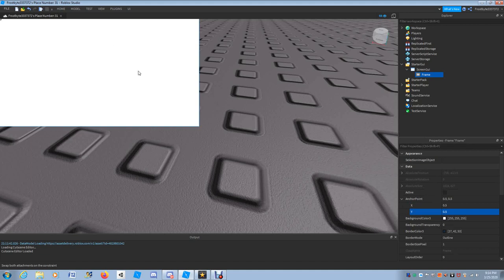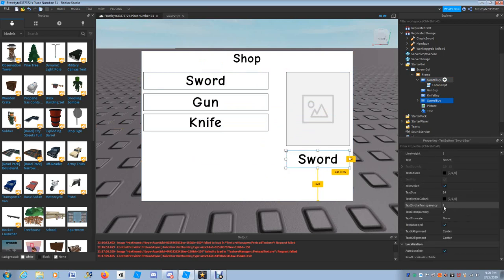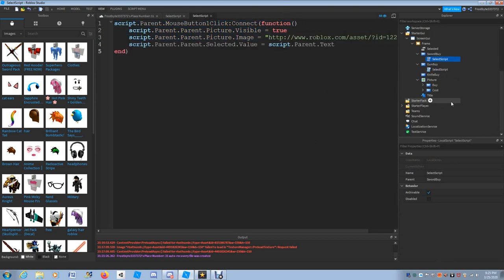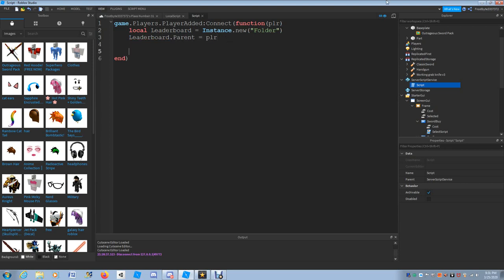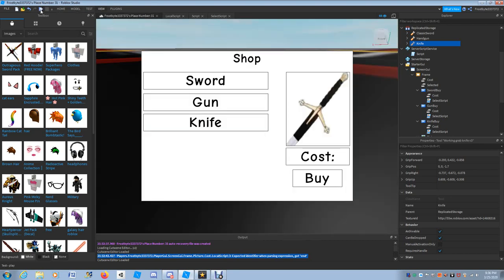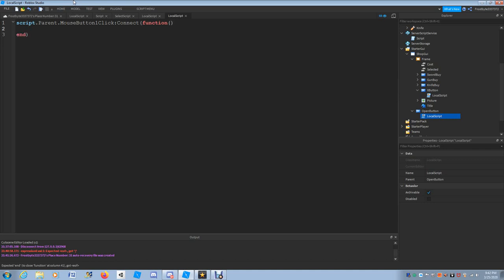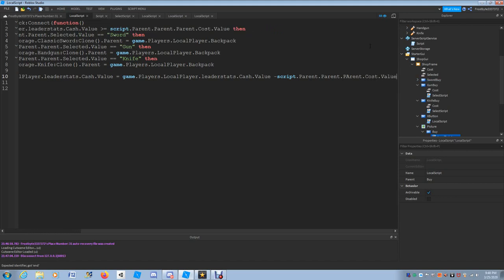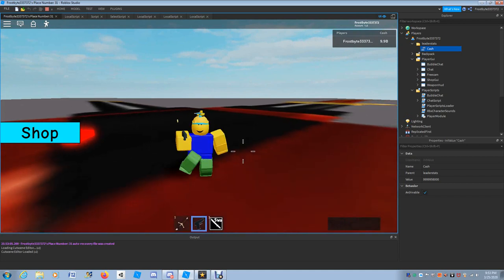How to make a Shop Gui | Roblox Studio Tutorial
In this video I'll show you how to make a ShopGui.